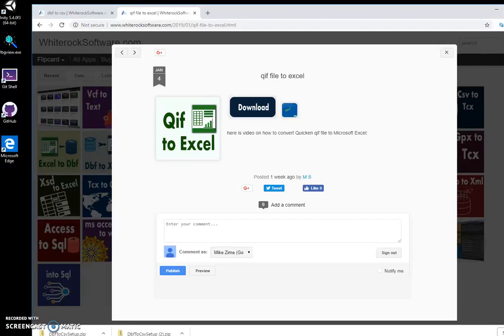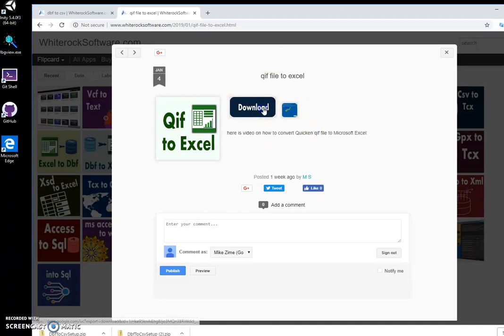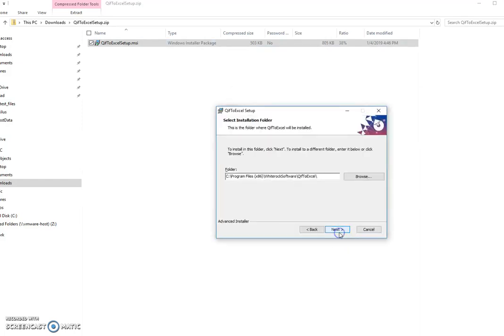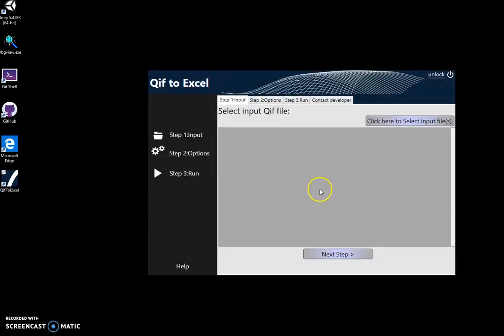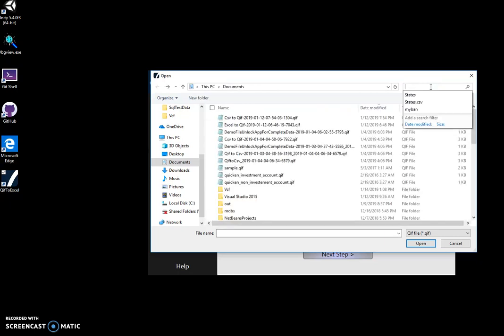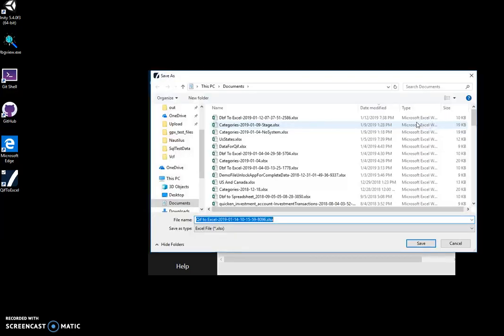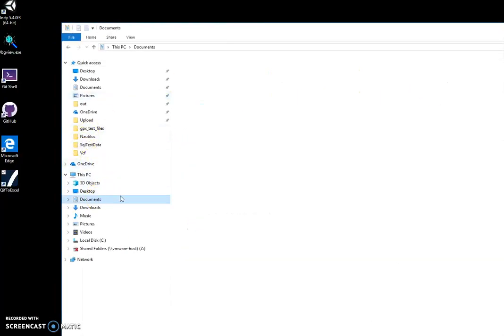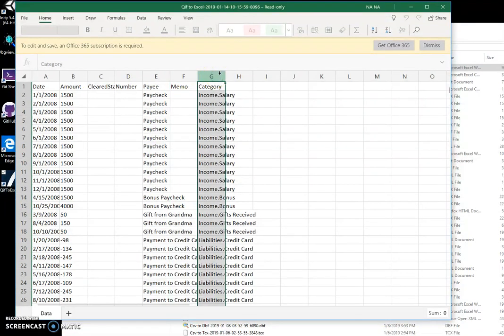Qif to Excel